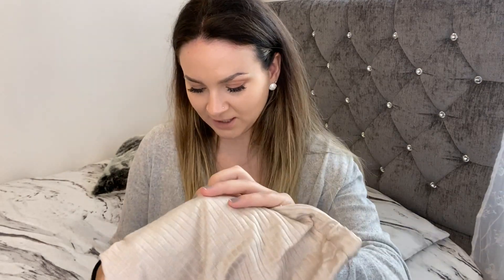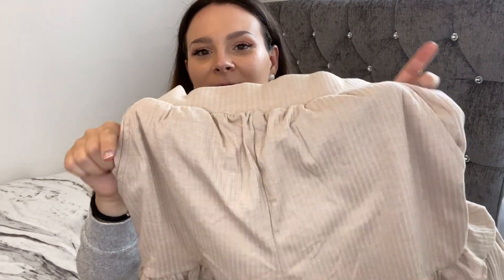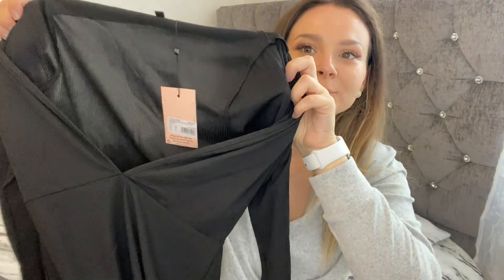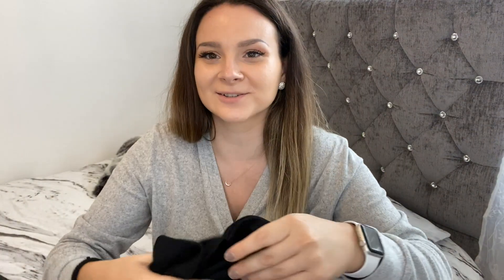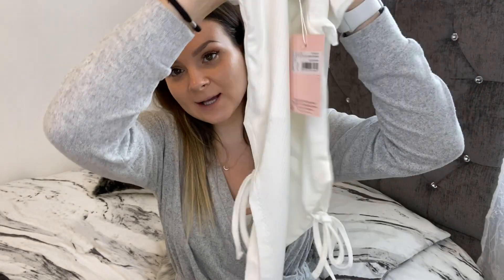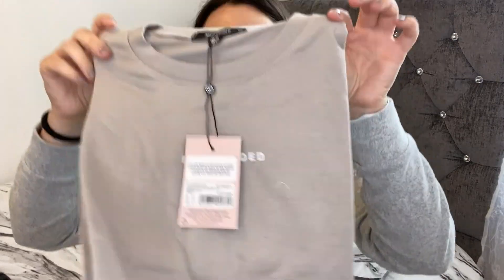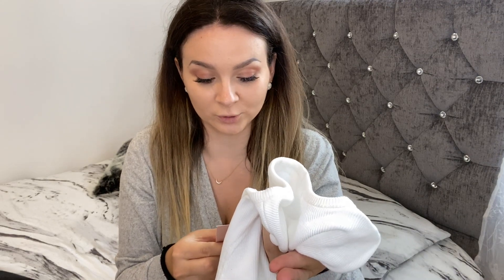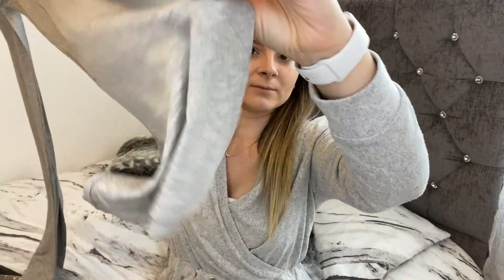MISSGUIDED TRY ON HAUL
Welcome, today I have a MISSGUIDED TRY ON HAUL for you guys!

Beige soft rib hoodie and frill shorts loungewear set £22

Black print ruched crop top and midaxi skirt co ord set £16

Grey missguided oversized t shirt and cycling short co ord set £15

Grey crop top and wide leg pyjama set £20